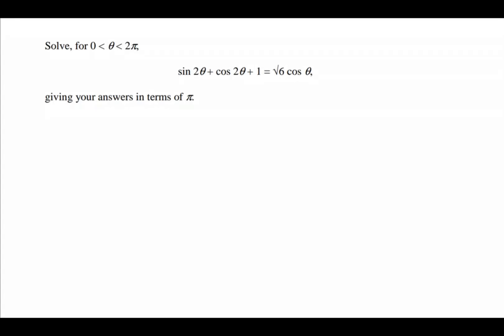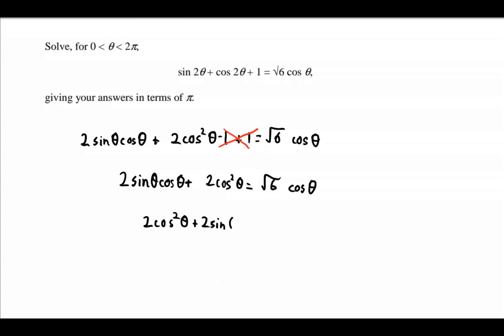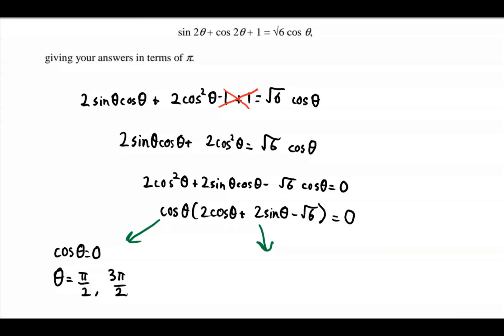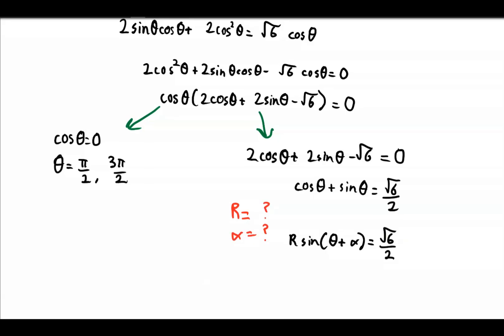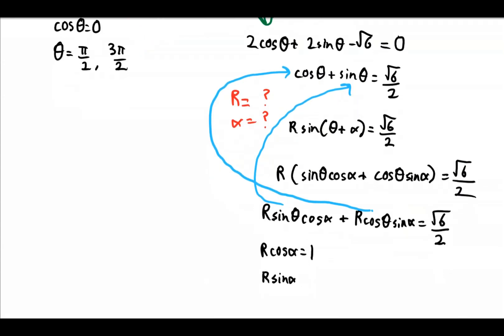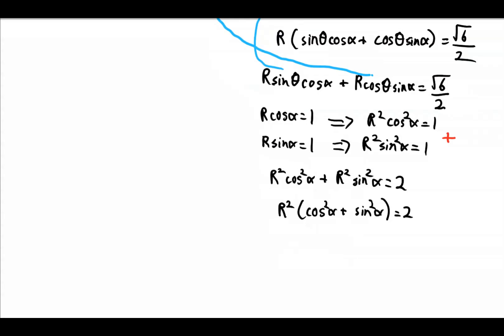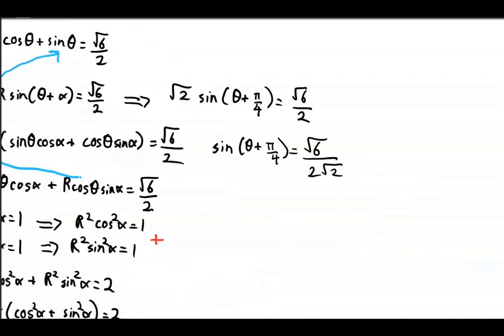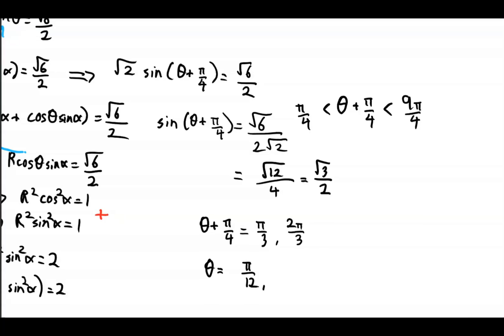Did You Know This Trick?